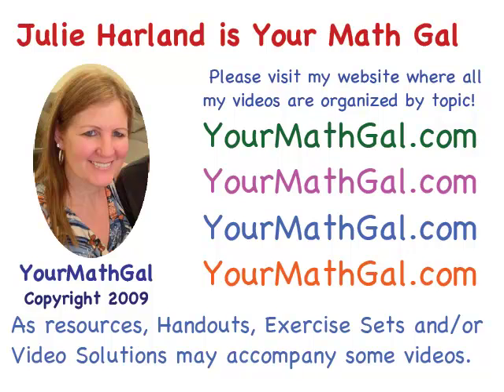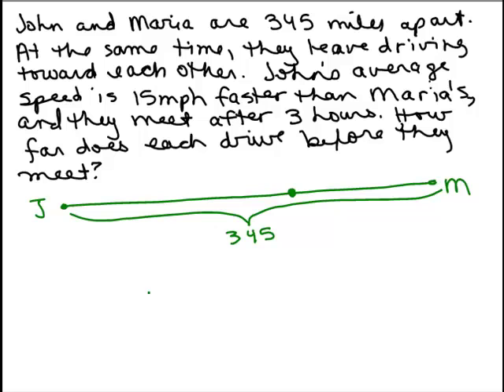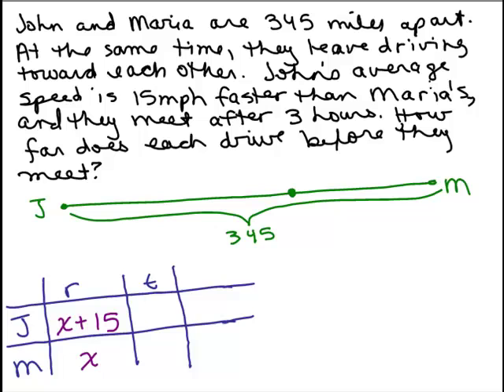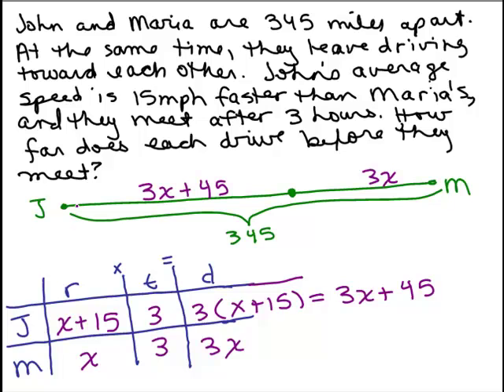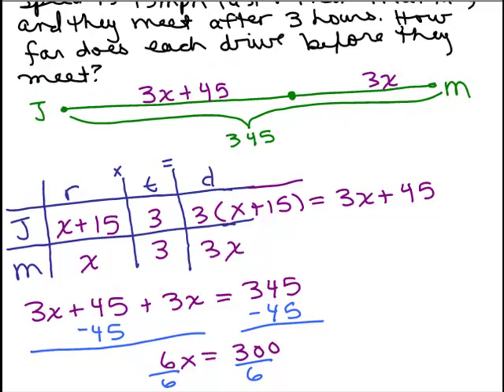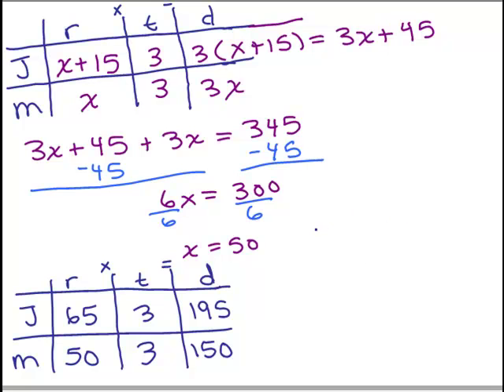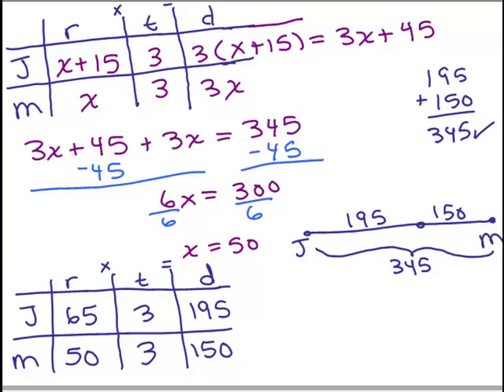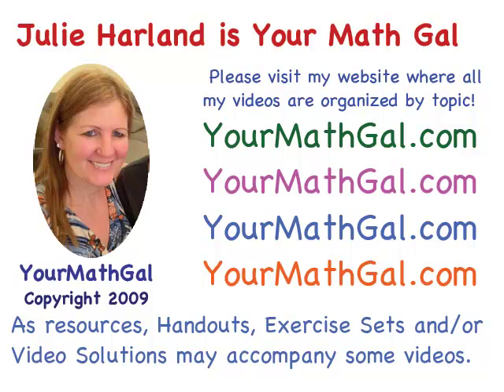Rate Time Distance 7 new